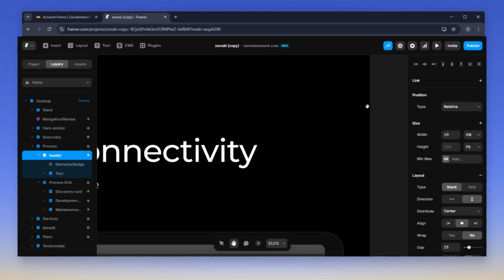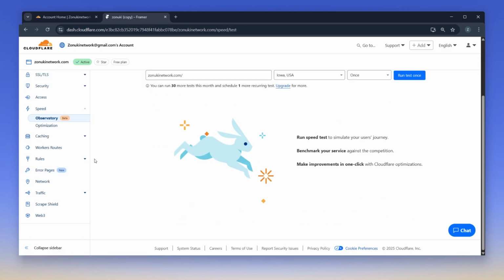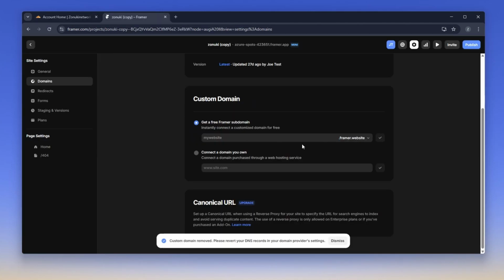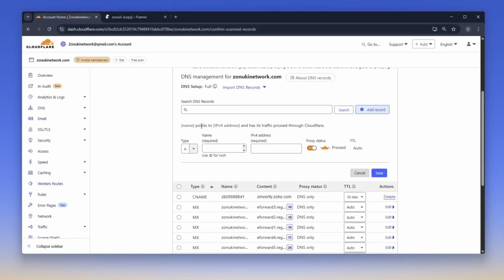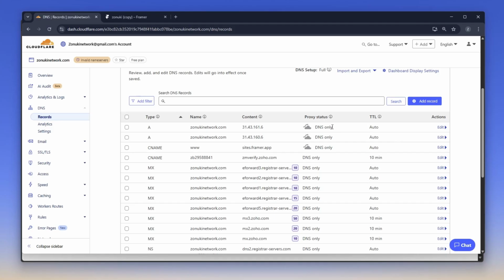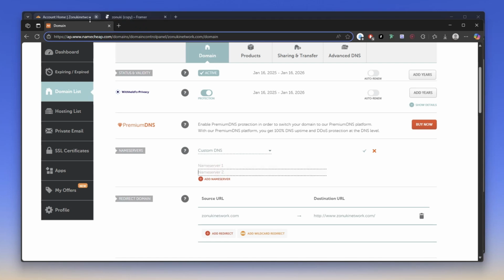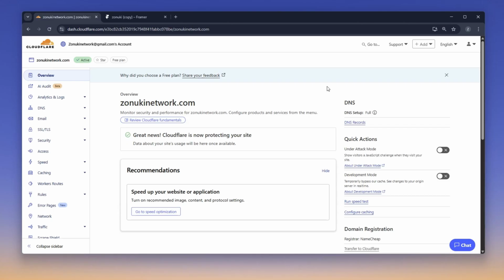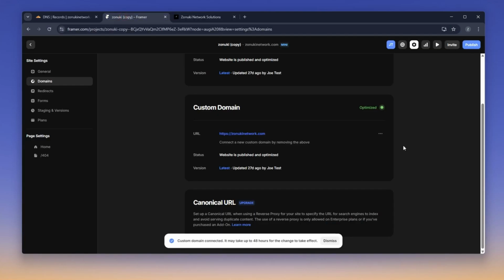How to Connect a Custom Domain in Framer (Step-by-Step 2025) | Cloudflare x Namecheap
🔗 Want to connect your custom domain to a Framer website using Cloudflare and Namecheap? In this step-by-step tutorial, I’ll show you exactly how to set it up — no confusion, no fluff.

🌐 Tools Covered:
- Framer (Website Builder)
- Cloudflare (DNS Management)
- Namecheap (Domain Provider)

✅ What You’ll Learn:
00:00 – Intro
00:24 – Getting your domain from Namecheap
01:30 – Adding your domain to Cloudflare
04:04 – Connect a custom domain you own
06:18 – Why set proxy to DNS only?
07:12 – Updating Namecheap nameservers
10:12– Final DNS checks
10:51 – Go live!

📌 Why these matters: A custom domain adds trust, branding, and SEO power to your Framer site.

📁 Free Framer projects & resources coming soon!